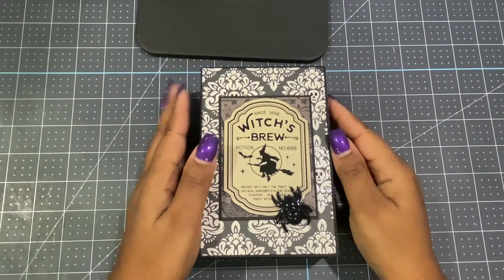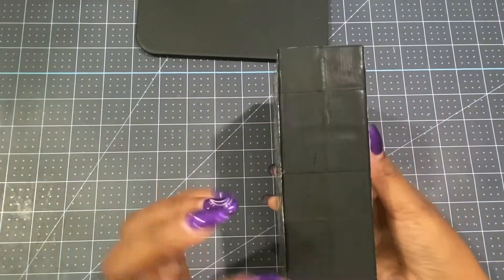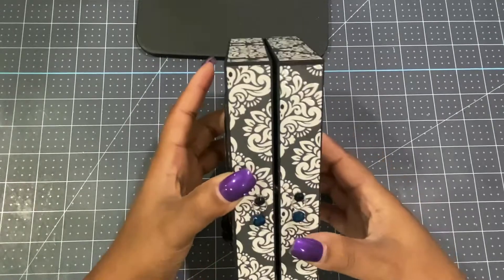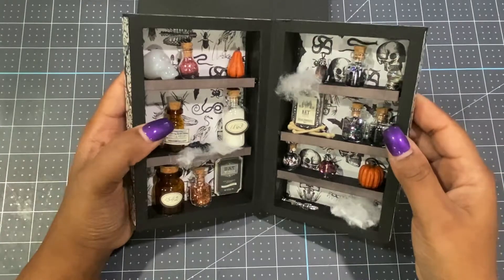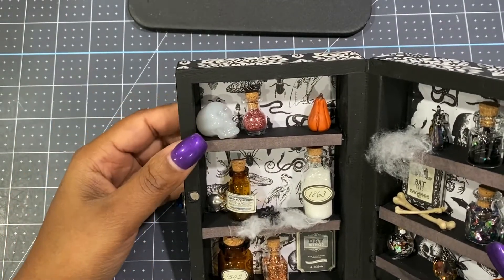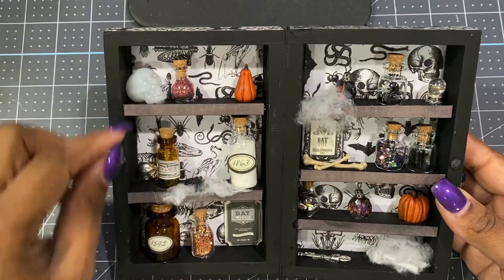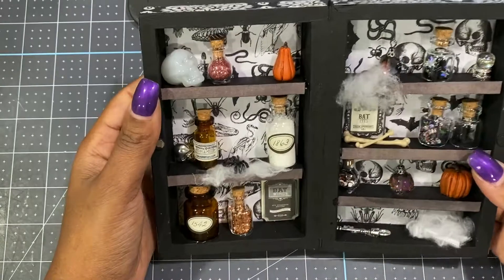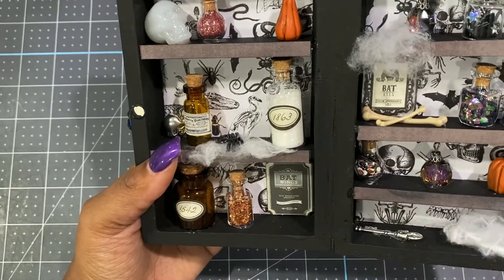12 Days of Halloween-Day 2 Miniature Witches Potion Cabinet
Hey Ya’ll
I’m back with Day 2’s project which is a miniature witches potion cabinet! This was an easy craft that can be made in a few hours and doesnt take alit of supplies. My inspiration came from the Instagram account: scrapbysolettin and the youtube channel: Kristianne’s Crafty Adventures. Both of these are great channels! The base is made from unfinished wood boxes from Dollar Tree. This project is available for purchase in my Etsy shop. The shop link is below. Don’t forget to come back for Day 3!